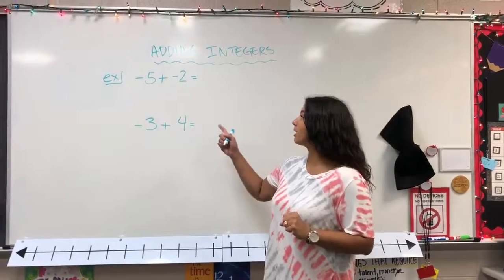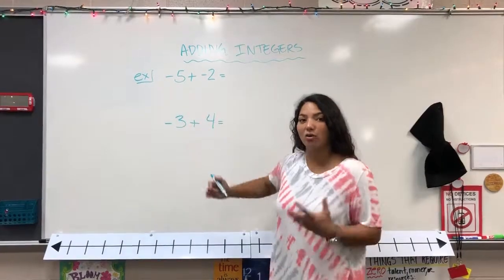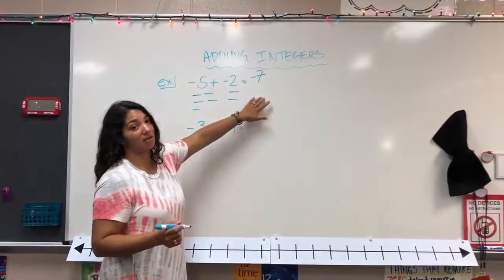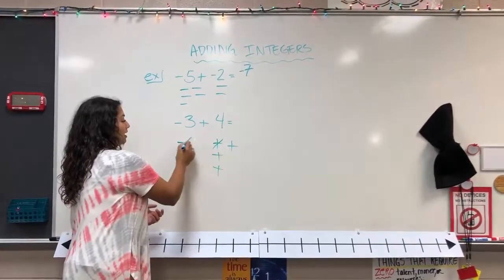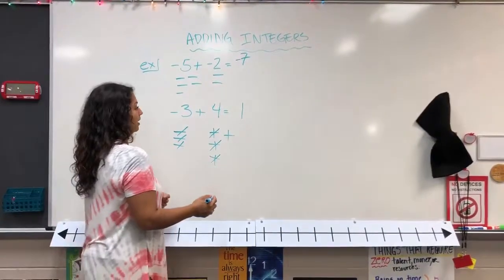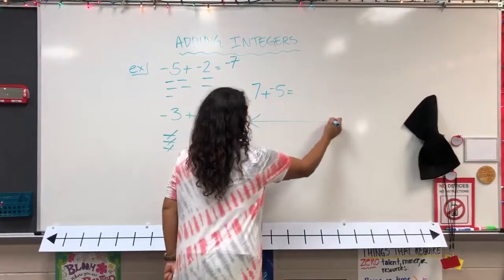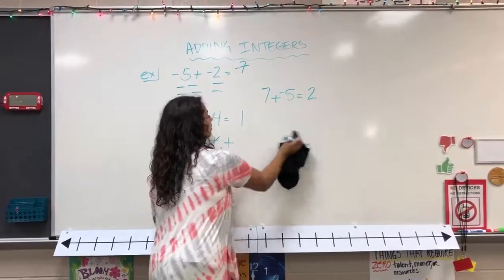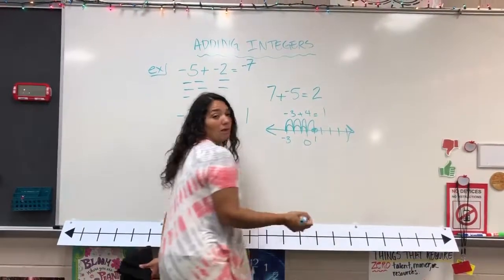Adding Integers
How to add positive and negative integers.